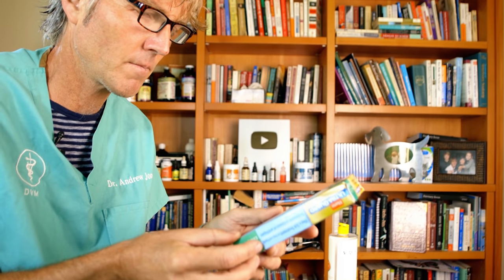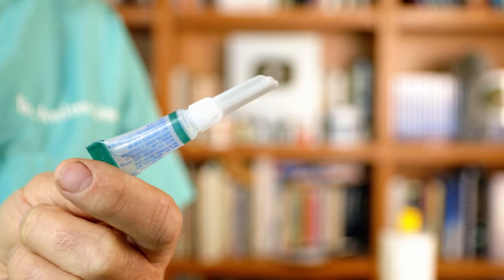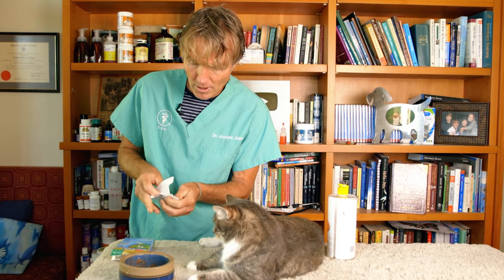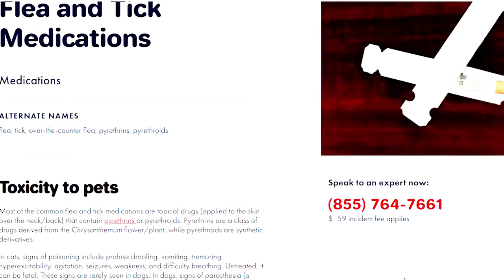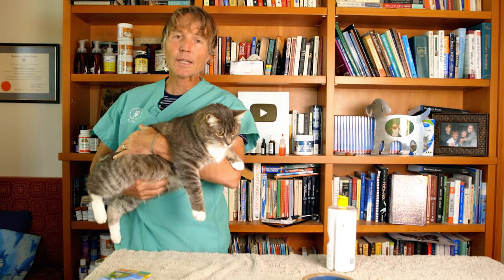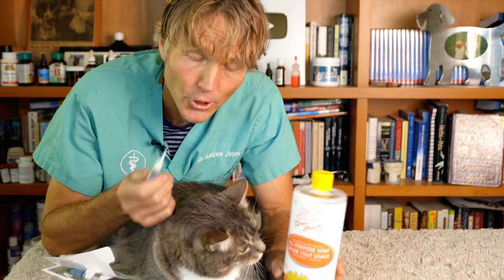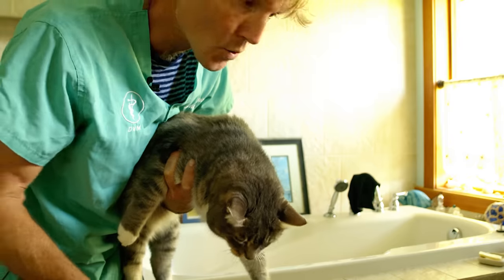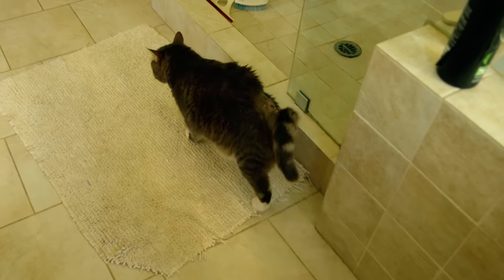Flea Medication Poisoning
Animal Poison Control reports that this is the MOST common flea medication toxicity in animals: Cats being given topical pyrethrin based flea insecticides for dogs. Dr Jones shows you how easy it is to purchase these products, the signs of toxicity, and WHAT to do if this ever happens to your cat.